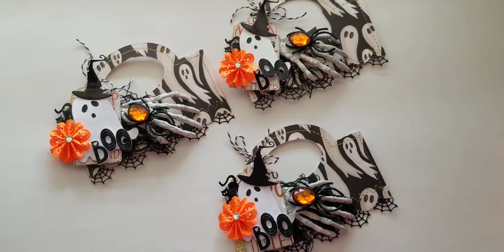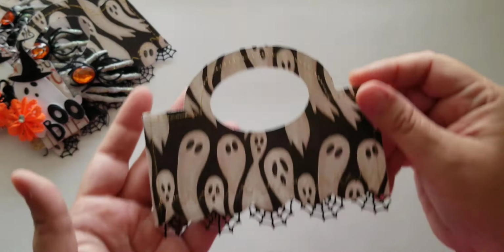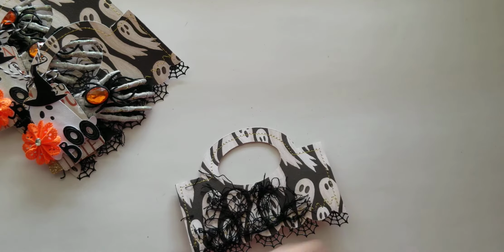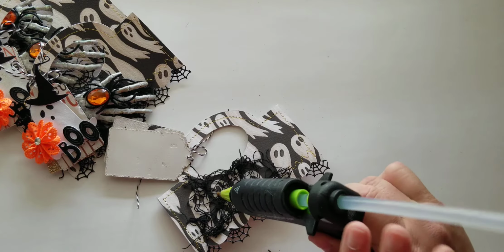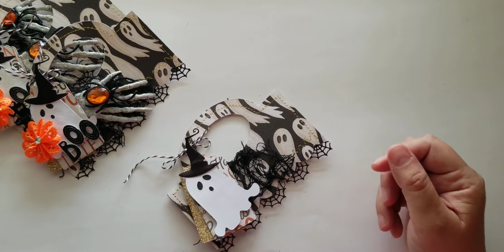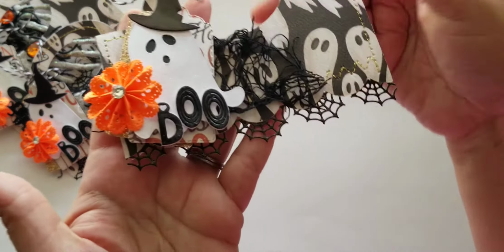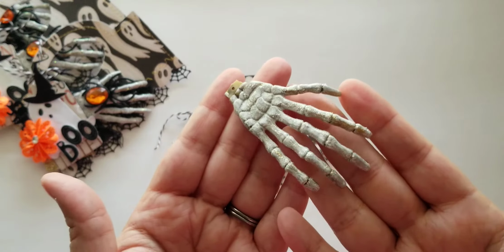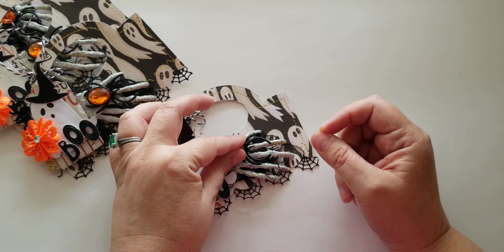Craft with me...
Hi! Welcome, Patty here with a quick craft with me video. I worked on my second bagtopper for a swap being hosted by Tmika @scrapdaworld. I still have lots to create but I'm getting closer to the finish line. I think I'm a slow crafter because I've seen that some ladies in the swap are already finished! 🤯 😜😂🤦🏻‍♀️  We are to create (2) bagtoppers, (2) embellishments, and (2) 3 x 3 cards. Check out my previous video with the first bagtopper I created. Talk soon.